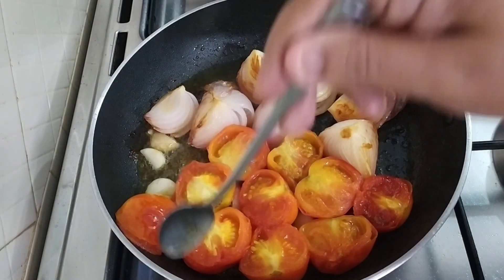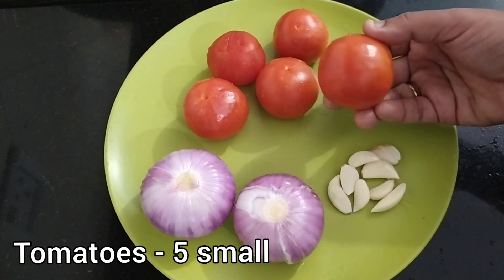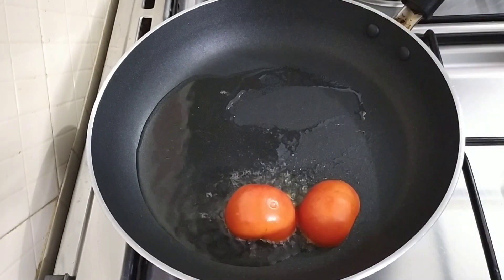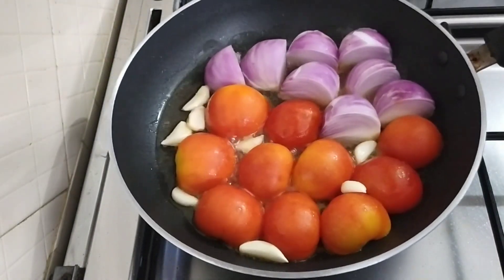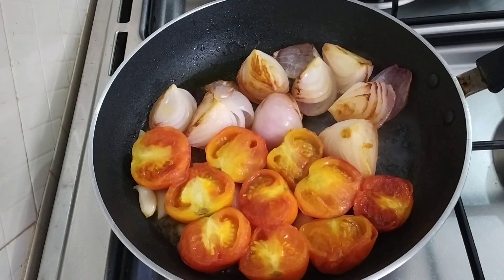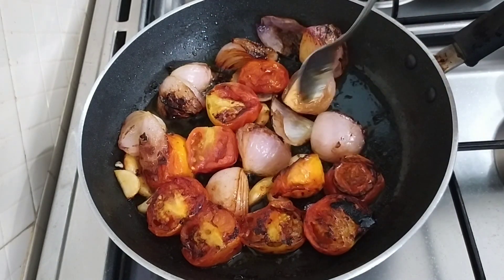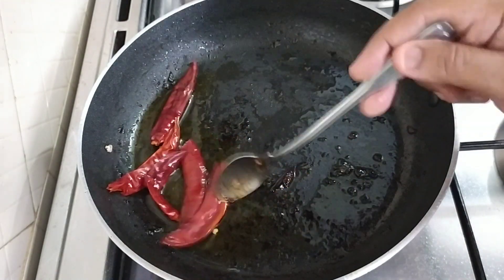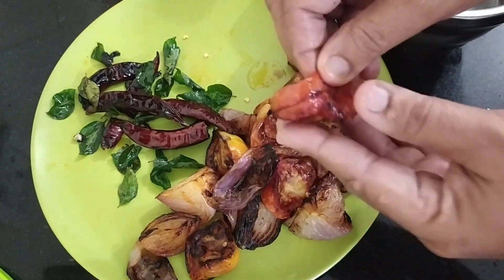തക്കാളി പൊള്ളിച്ച ചട്നി || Easy Tomato Chutney || തക്കാളി ചുട്ടരച്ച ചമ്മന്തി || Episode 179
Try out this easy tasty onion tomato chutney that can be made with the following ingredients:

Tomato - 5 small or 3 medium
Onion ( medium) - 3
Garlic - 4 or 5
Dry red chilli - 5 or 6
Coconut oil - 3 tbsp
Curry leaves

Please give your valuable comments